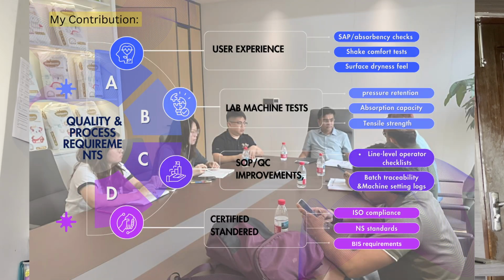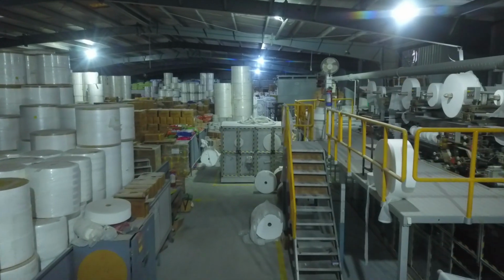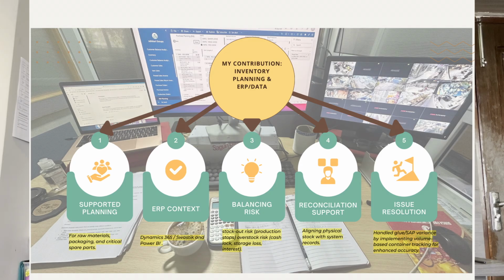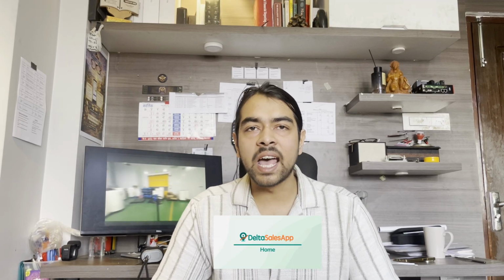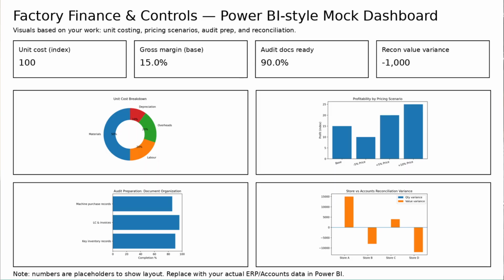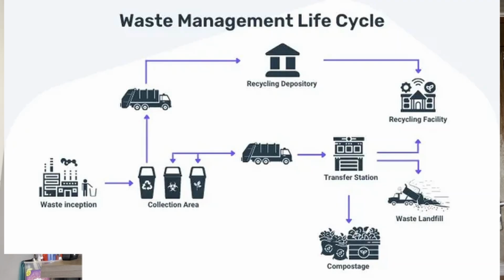22067128 Dikshit Adhikari | AG Health Industries (Sagun) | Video 1 Reflective Portfolio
Module: MN6W63 – Learning Through Work 02 (LMU / Islington College)
Student: Dikshit Adhikari
LMU ID: 22067128
Placement Organisation/Project: AG Health Industries Pvt. Ltd. (Brand: Sagun)
Role: Management Trainee
Video: 1 of 2 (Midway Reflection) | Duration: ~6 minutes
Visibility: Unlisted (for academic submission)

Summary:
This reflective video critically analyses the work-based learning environment at AG Health Industries (Sagun) and my contribution as a Management Trainee. It includes:

Business environment analysis (using structured frameworks)

Key contributions in quality/process requirements, ERP/inventory accuracy, costing/audit support

Downtime/workflow problem-solving examples (e.g., air pressure loss, PLC issues)

Personal development in teamwork, leadership and reporting

One practical recommendation for improvement